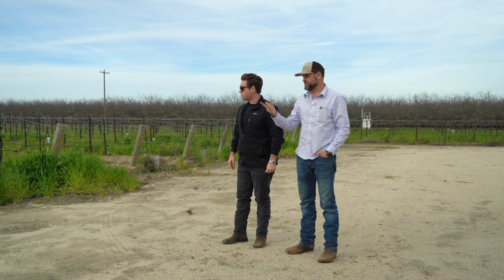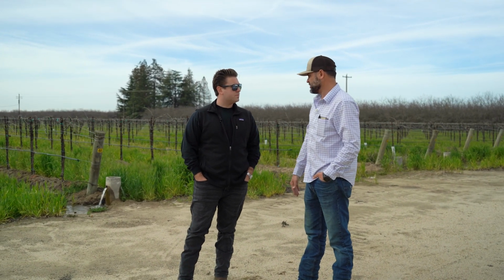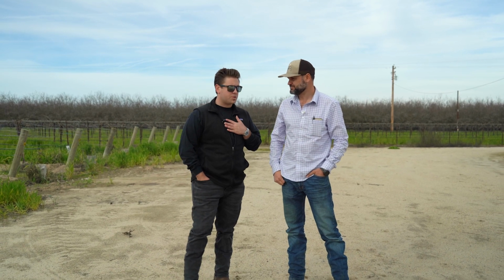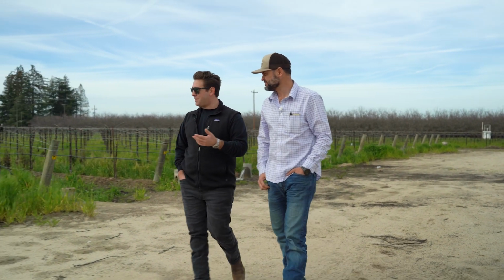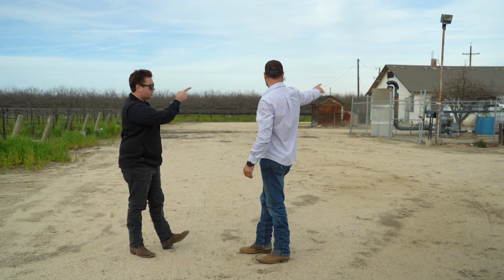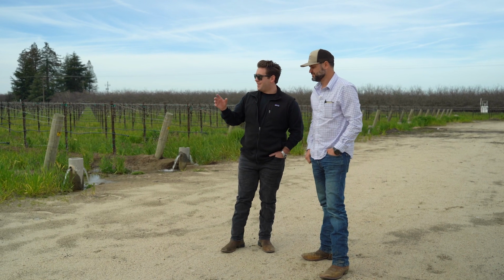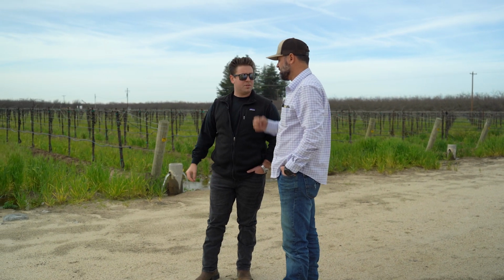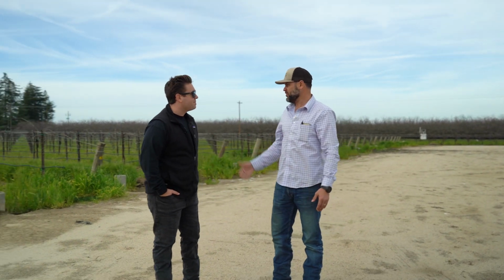IN THE FIELD - Nick Davis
We are in the field with Nick Davis, a wine grape grower out of Madera, California! Listen in as Nick talks about groundwater recharge in his vineyards and the importance of sustainable practices that can have a major impact in your farming operation.